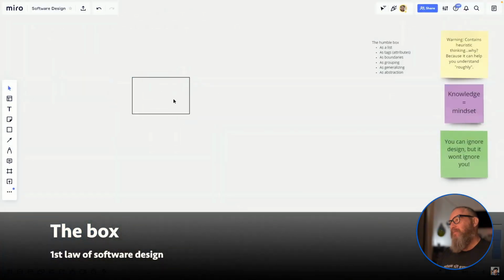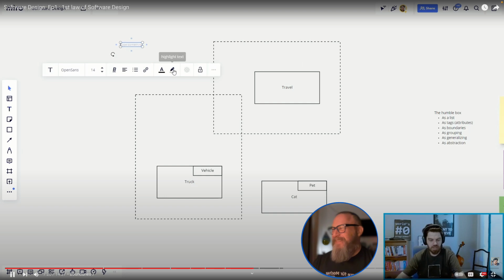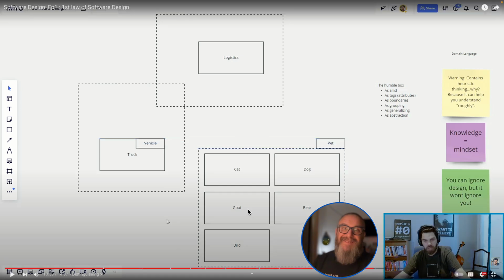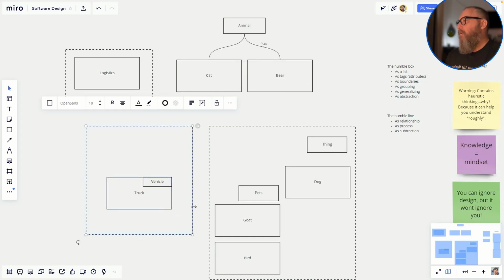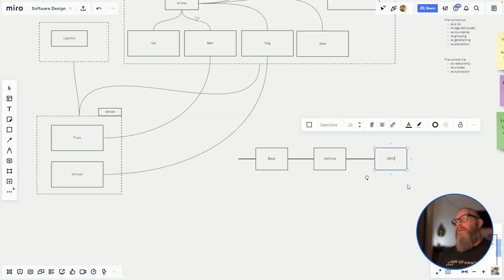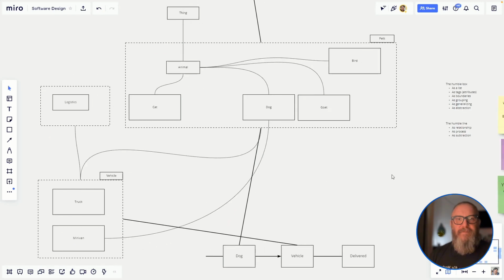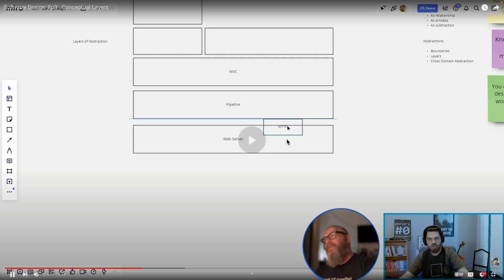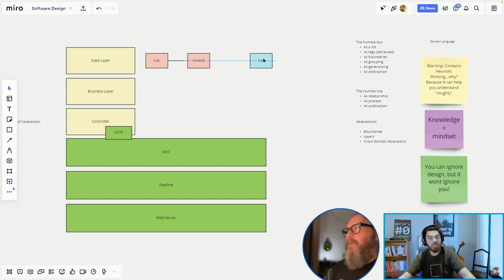18 - How to Program from the Ground Up - Software Design Part 2 - Communicating Visually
• 1) This video has no negative impact on the original works
• 2) This video is also for teaching and inspirational purposes.
• 3) It is transformative in nature.